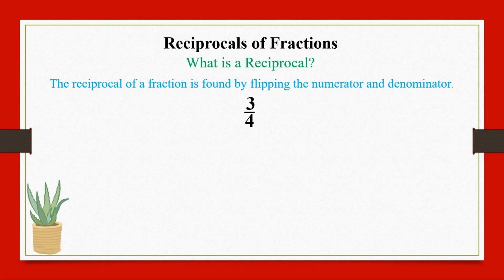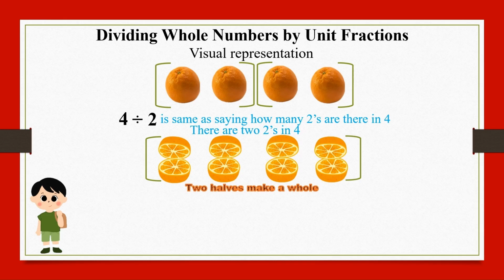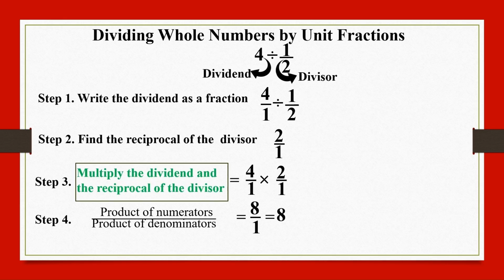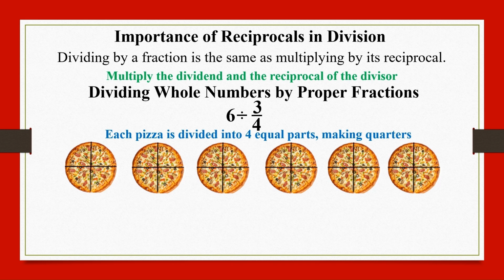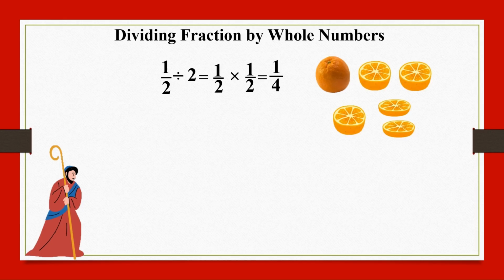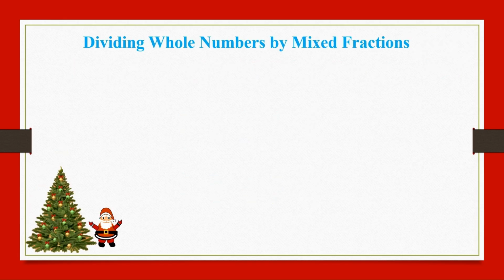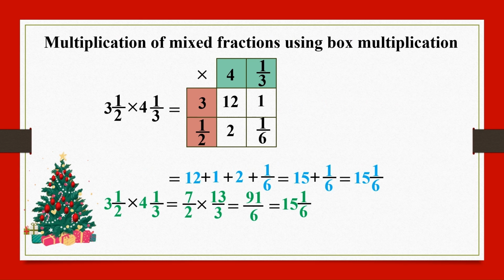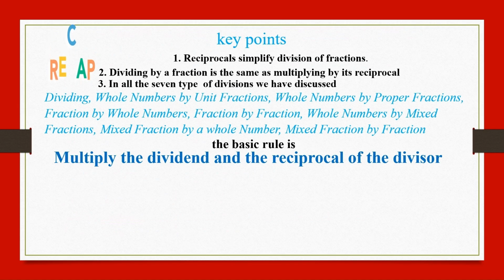Fraction Division Made Easy | 7 Types Explained with Visuals & Reciprocals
From beginners to grade 6
Welcome to the Fraction Learning Series! (Final video of this series)
Master fractions with this all-in-one guide to dividing and multiplying fractions. This lesson is part of the Fraction Learning Series. Watch the complete course to learn fractions from the basics through multiplication, division, and word problems.
This lesson covers all major types of fraction division with clear visuals, step-by-step explanations, and practical examples. Learn the 7 types of fraction division, including whole numbers, proper fractions, and mixed fractions, using the reciprocal method in an easy-to-understand way.
This video also includes:
• Multiplication of mixed fractions using the box multiplication method (not covered in the earlier multiplication video)
• Solutions to word problems from the previous multiplication lesson
• Clear visual explanations to build conceptual understanding
Ideal for students, teachers, parents, and home schoolers who want to strengthen their understanding of fractions.
📚 Teacher Resource
This lesson can be used for:
• Classroom teaching
• Revision lessons
• Homework support
• Remedial teaching
• Flipped classroom learning
• Visual demonstrations of fraction operations
Suitable for beginners through Grade 6 (or equivalent).
⏱️ Chapters
00:00 Introduction
00:37 Reciprocals of Fractions
01:49 Dividing Whole Numbers by Unit Fractions
02:27 Dividing Whole Numbers by Unit Fractions(continuation)
04:26 Importance of Reciprocals in Division
05:17 Dividing Fraction by Whole Numbers
06:14 Dividing Fraction by Fraction
06:45 Dividing Whole Numbers by Mixed Fractions
07:26 Dividing Mixed Fraction by a whole Number
07:42 Dividing Mixed Fraction by Fraction
08:06 Multiplication of mixed fractions using box multiplication
08:59 Solutions to word problems on multiplication of fractions
09:13 Conclusion Key points
About Math Voyage 2024
Math Voyage 2024 creates mathematics lessons from Grade 1 onwards, using clear visual explanations to build strong conceptual understanding.